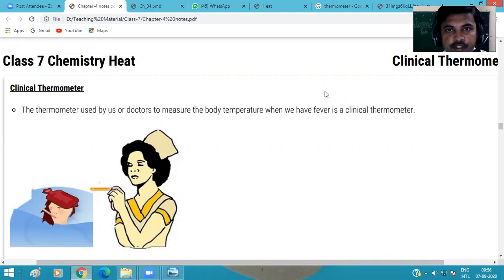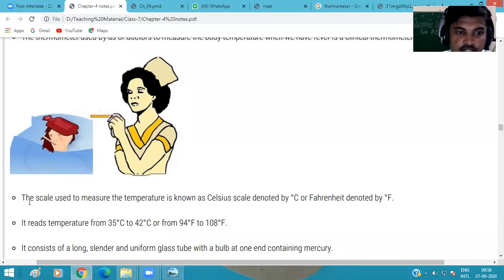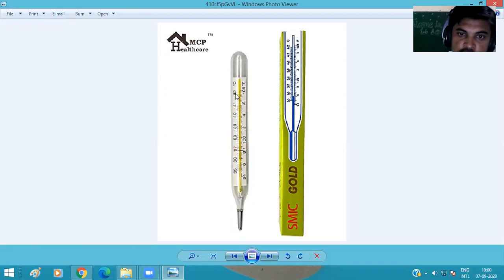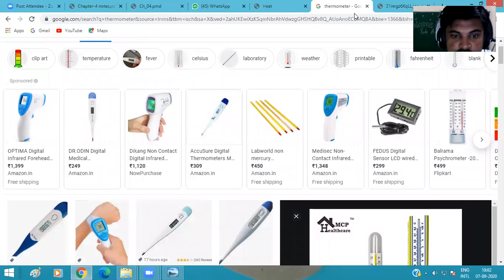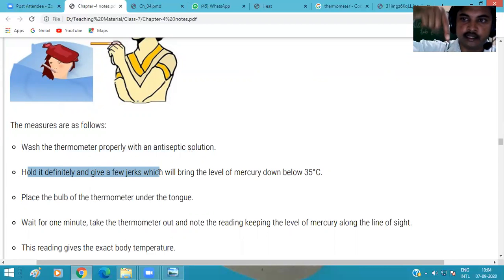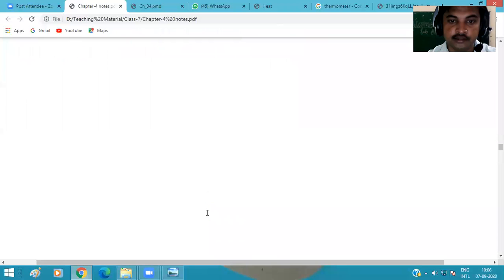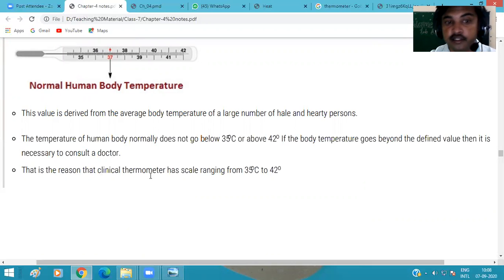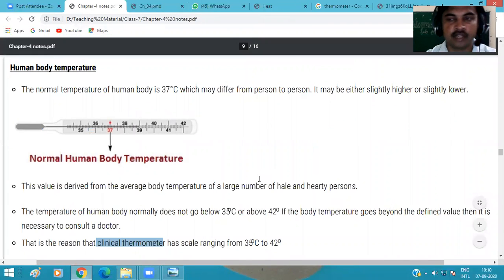Class-7th, Science, Chapter-4, PART-3, Clinical Thermometer, MP Board and CBSE